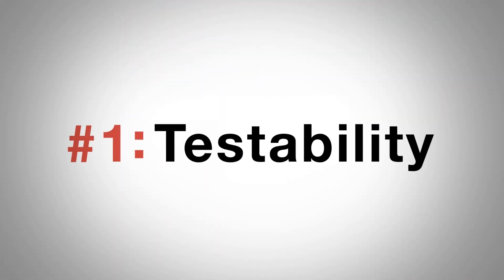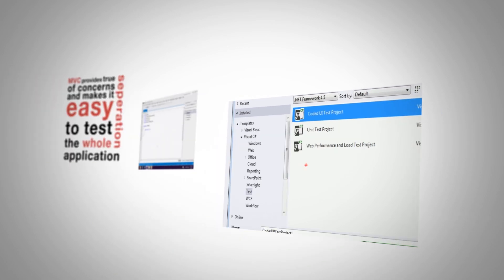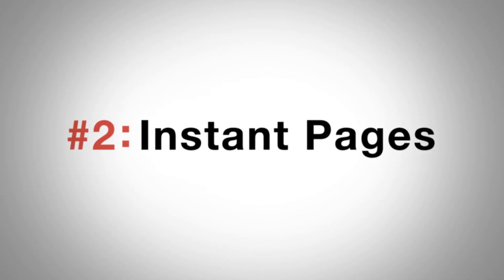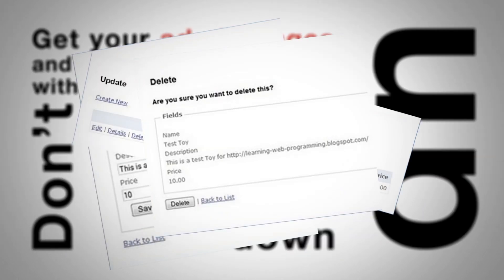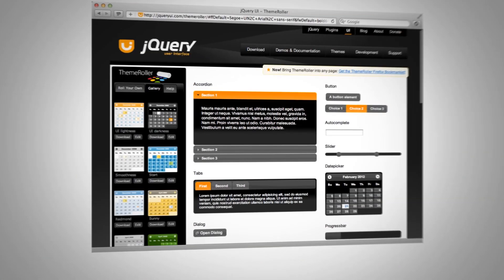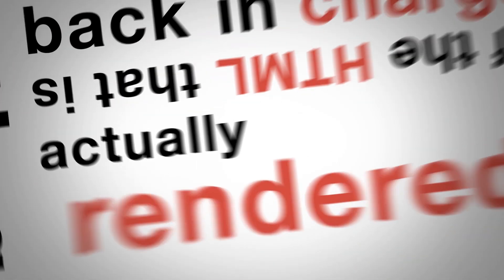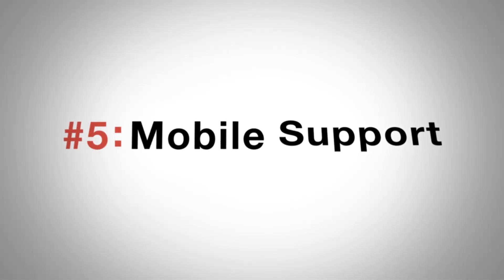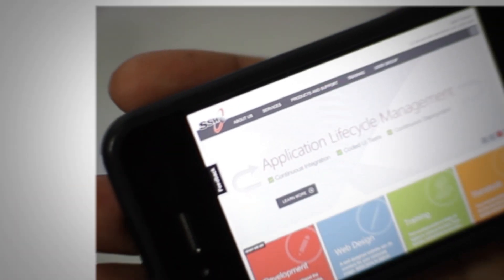Top 5 Reasons Why ASP.NET MVC is Great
#1: Testability - MVC provides true separation of concerns, and makes it easy to test the whole application from Unit Tests to Coded UI Tests

#2: Instant Pages - Get your admin pages up and running faster than ever with improved scaffolding. Don't get bogged down doing Create, Edit, Update, Delete

#3: Better HTML Markup Control - Every layer of obstruction creates new problems down the track. When so much development now involves jQuery or other javascript libraries, MVC simplifies development by putting the developer back in charge of the HTML that is actually rendered

#4: Simpler Debugging - This means that instead of complicated Webform lifecycles, your code either goes into the Route, Controller or View, so you can jump right into coding without an intimate knowledge of the page lifecycle

#5: Mobile Support - With Adaptive Rendering, MVC allows the same User Interface to Render on Different Devices, so users can check it out on their PC, their Tablet or even their SmartPhone